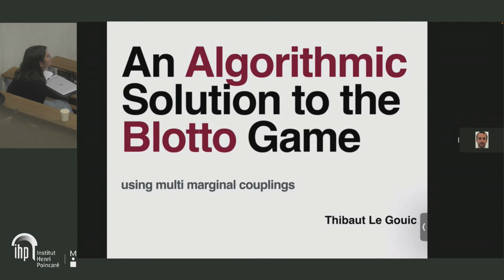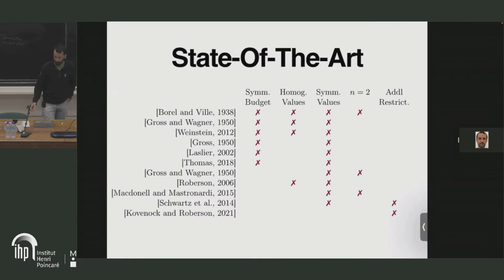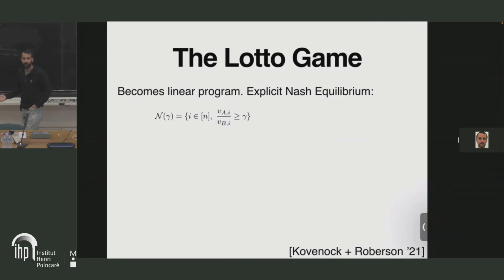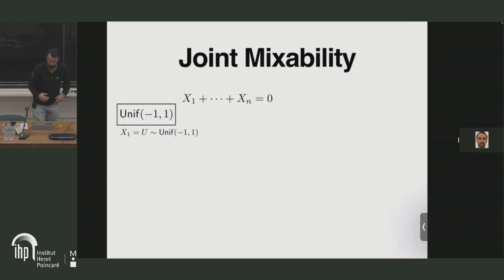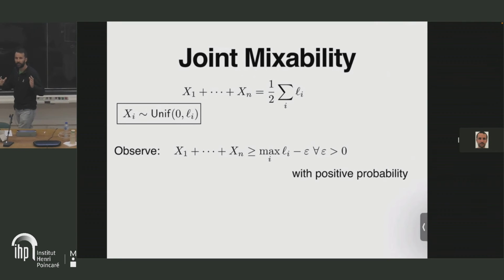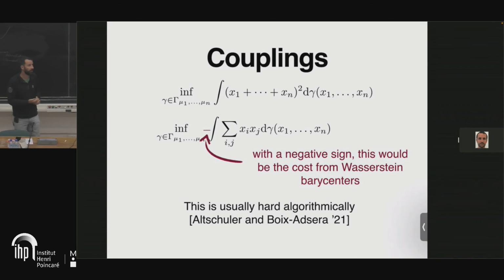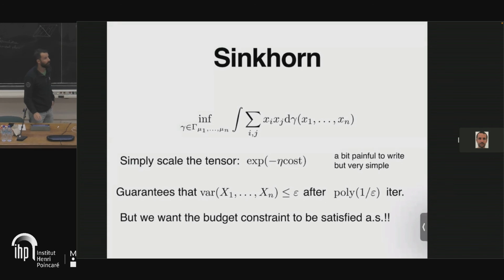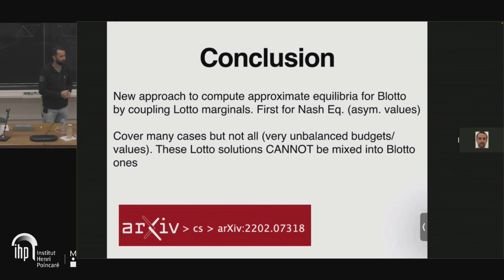An Algorithmic Solution to the Blotto Game using Multi-marginal Couplings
By Thibaut Le Gouic